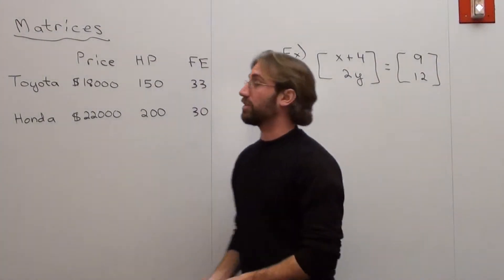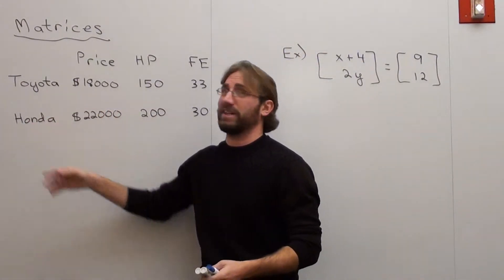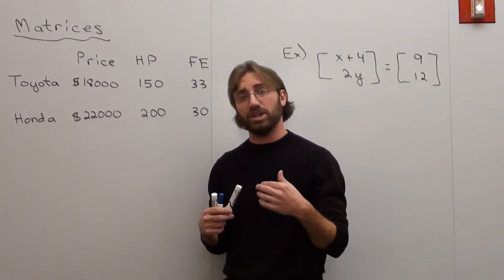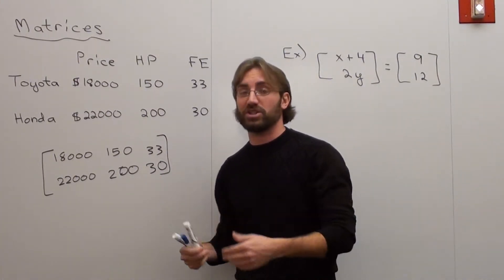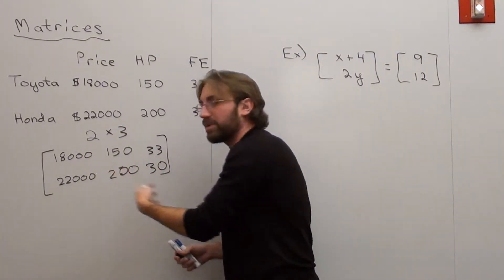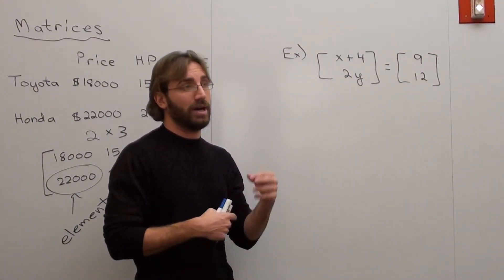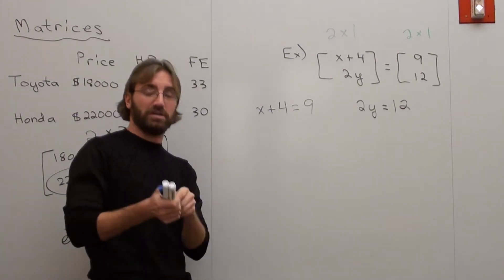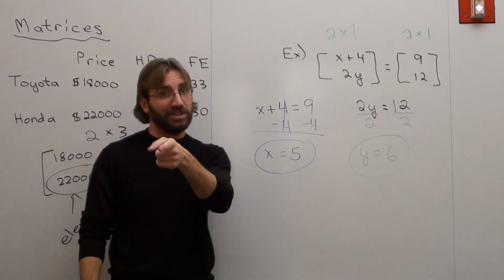Free Math Lessons Introduction to Matrices